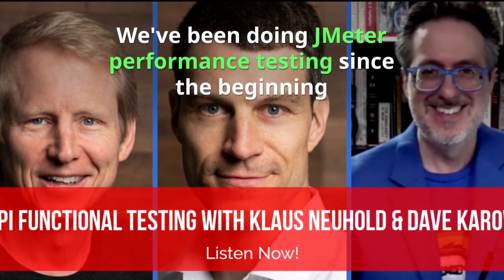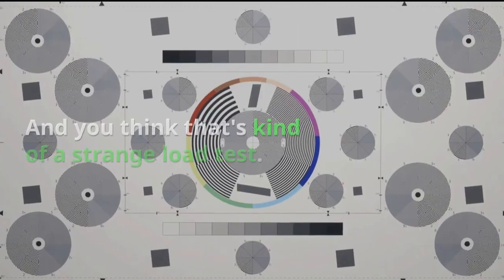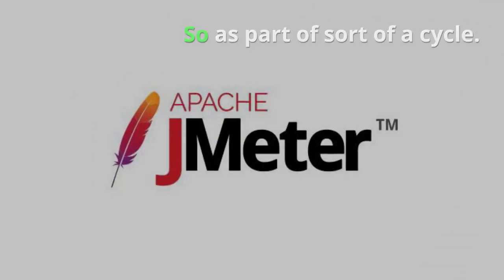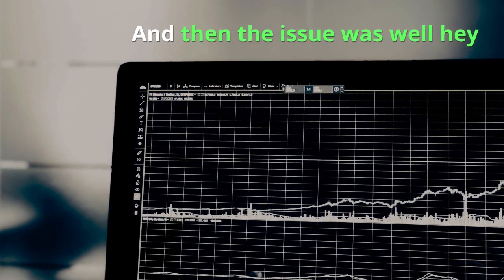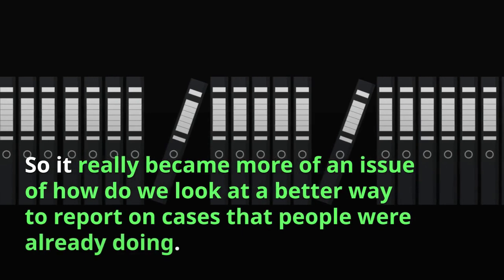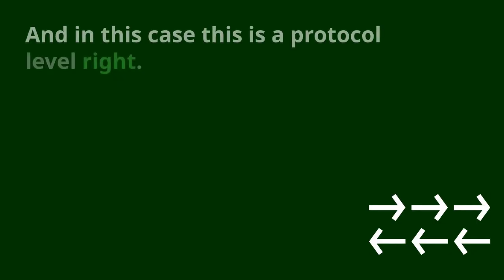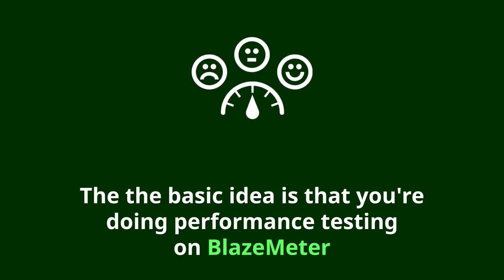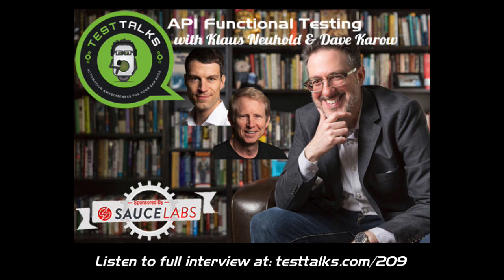What Is API Functional Testing?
Want a way to create quick more reliable functional test without the overhead of a full-blown UI test? Want to develop functional tests that can also be used as performance test later in the software development lifecycle. If so this episode is for you. We’ll be Test Talking with Klaus and Dave from BlazeMeter all about API functional testing and the benefits you get by using this approach to software testing.